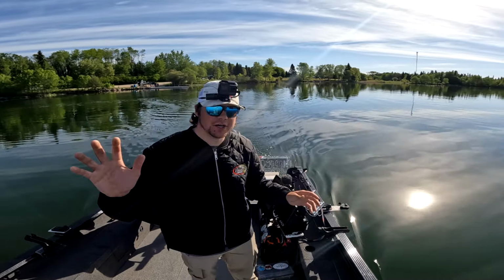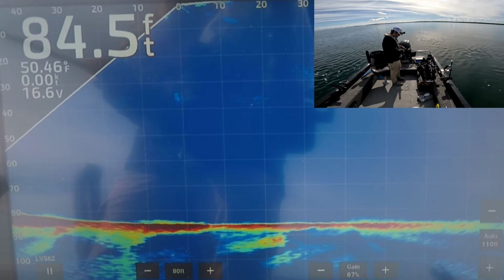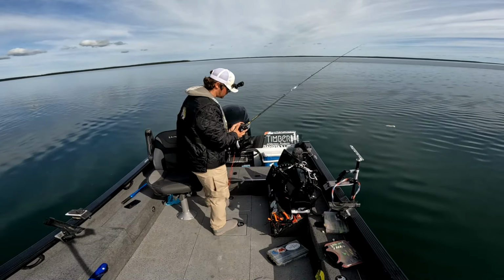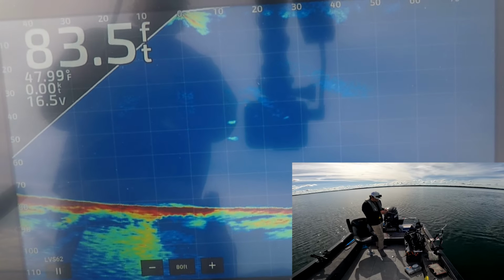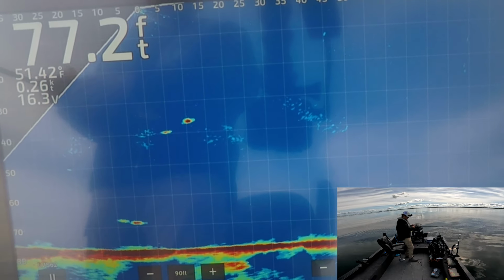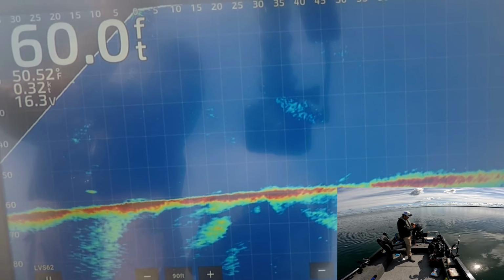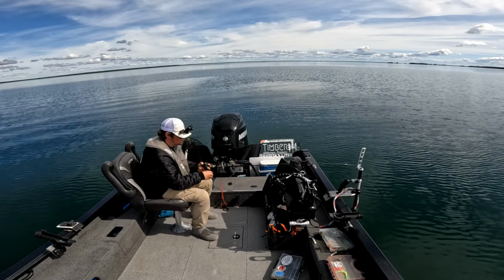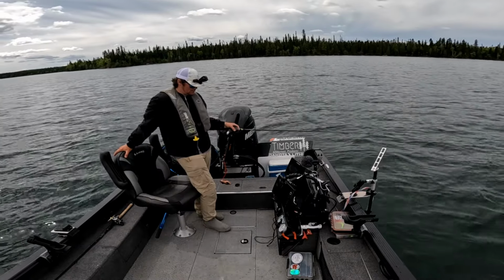Flat Calm Lake Trout Fishing | Back Like I Never Left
hey all, in this video, I head out on one of my favorite lakes to chase after lake trout! Lake Trout can be tricky at the best of times and even harder when it's dead clam. I go sharp shooting for some fish and catch a few in the process! I also have been playing around with my audio set up so let me know what you think!

If your interested in booking a trip up to Northern Manitoba make sure you check out Viking Lodge

Sunglasses Torge Official
Discount: Mulligan15 for %15 off